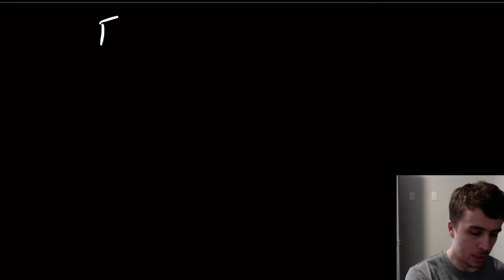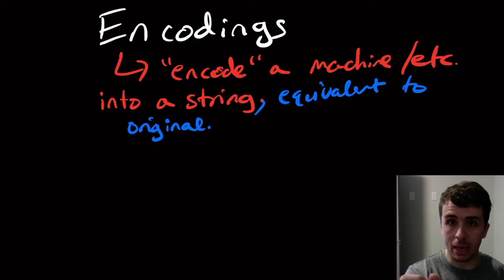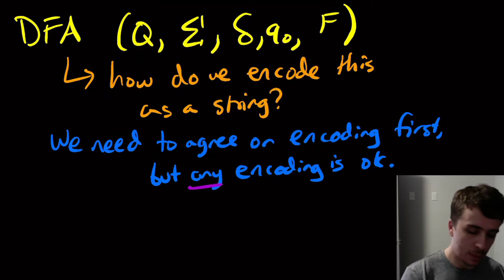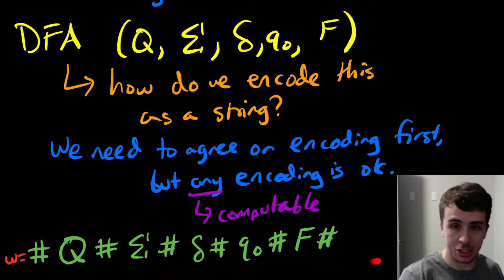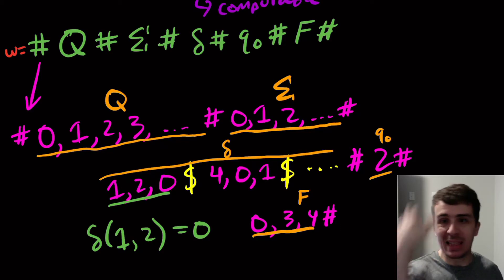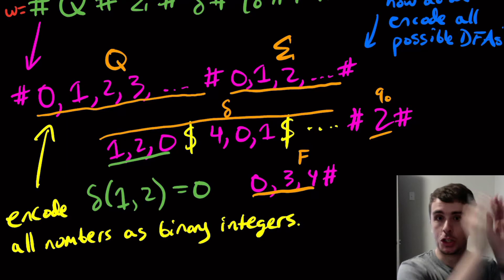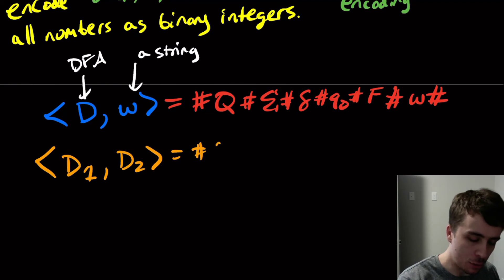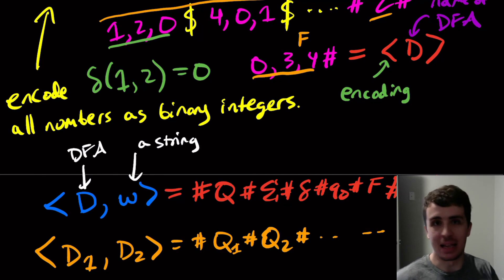What is an encoding, and why should we care?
Here we talk about encodings of machines, etc. The purpose of them is to have a string representation of machines so that we can talk about the language of machines that have a certain property. We use this to show that certain problems are decidable (and some to be not decidable), because the formulation of the language itself allows us to formally prove that it is decidable/not decidable.